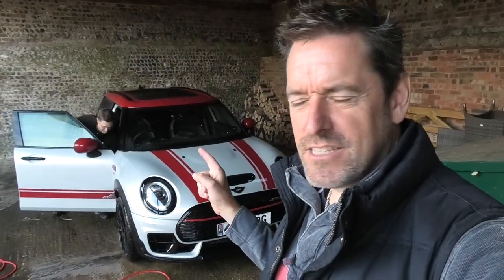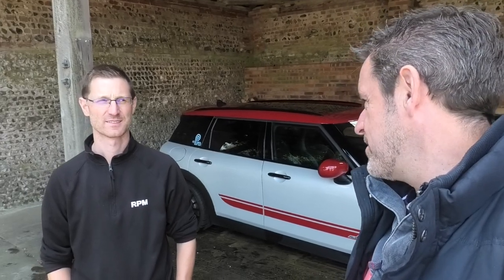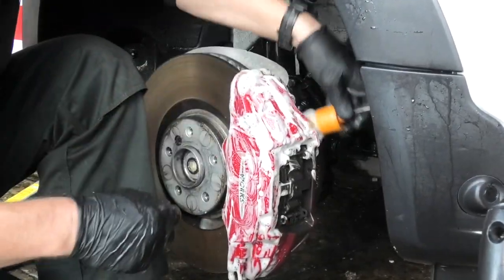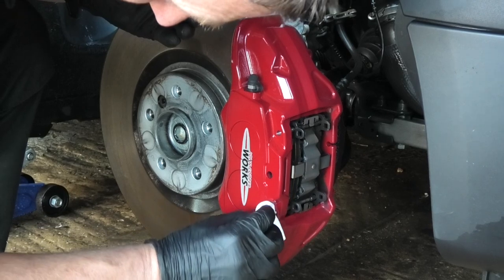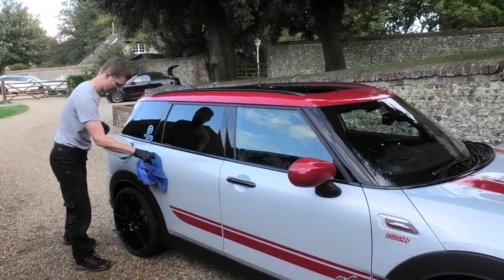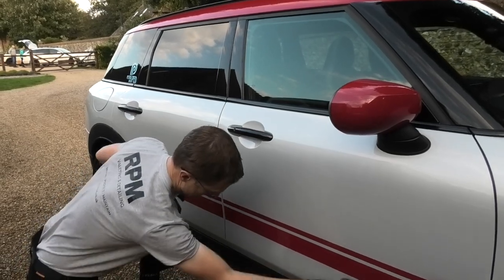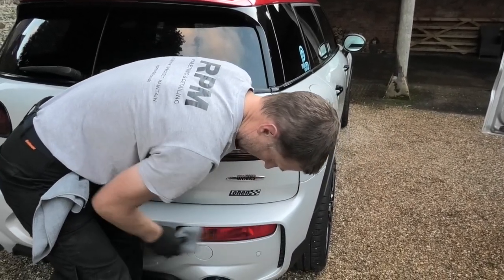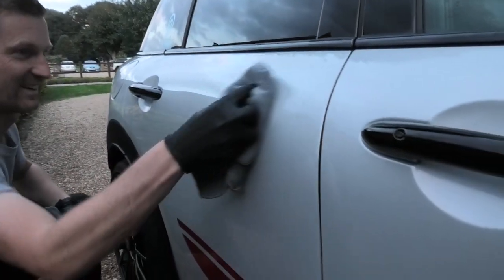Ceramic Coating my Wheels and Brake Calipers took longer than planned !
Time to protect my JCW Clubman before the winter kicks in but I also wanted to protect my new OZ wheels and bright red Brembo brake callipers. My mate Ryan from RPM Valeting and Detailing came to the Barn and applied a 3 year ceramic coat to Charlie and a special 1 year wheels and brake ceramic coat. Turns out the process takes longer than we thought !
Here is how to get hold of Ryan if you live on the south coast and want your car making beautiful...

Ryan David
RPM Valeting & Detailing

Details of Ceramic Coating used

Paint
Coating Farm Ceramics
Aqua Coat Plus
3 year rated
9h scratch resistance
High gloss ceramic coating

Wheels
Coating Farm Ceramics
Wheel Guard Pro

Glass was cleaned with

Revive Auto Apothecary
Hydrophobic Glass Cleaner